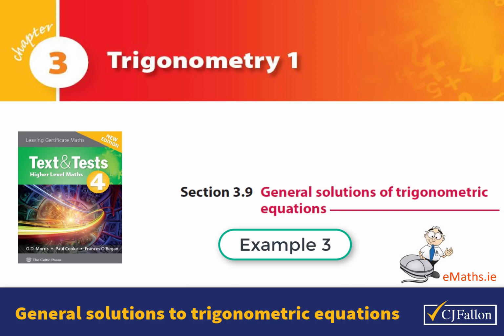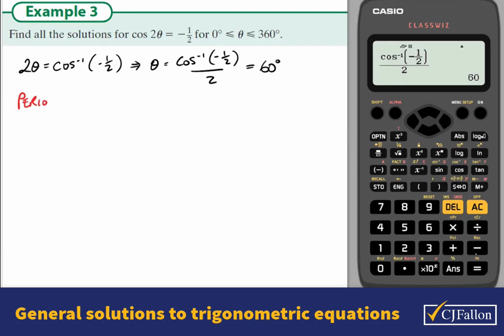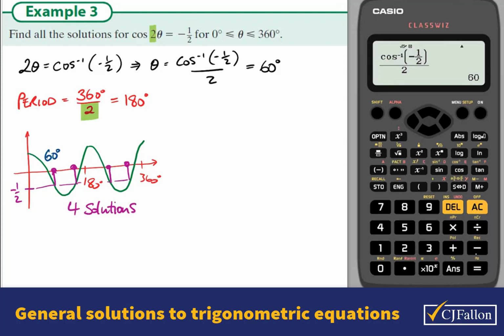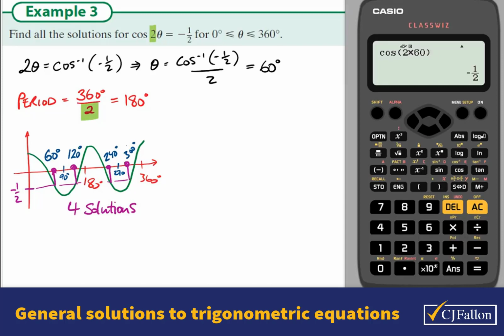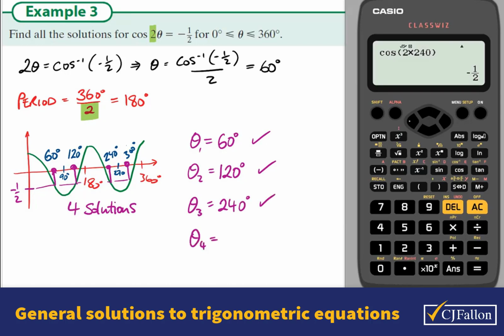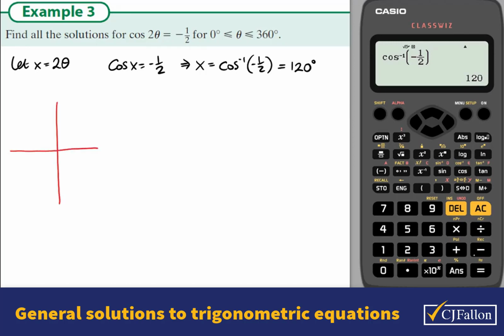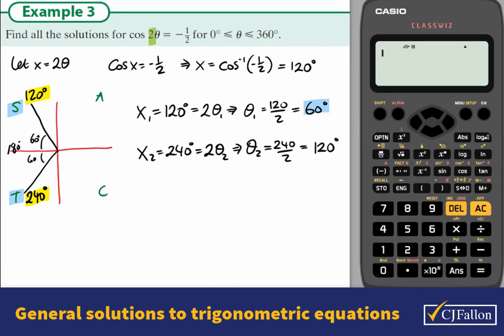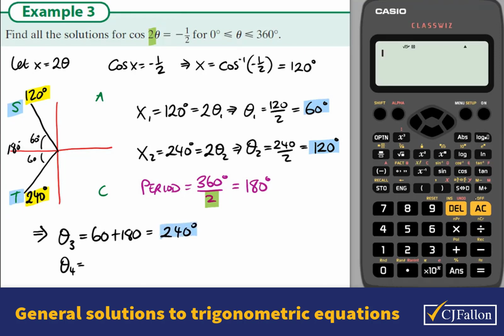Trigonometry 1 e.g. 9.3 Trigonometric equations